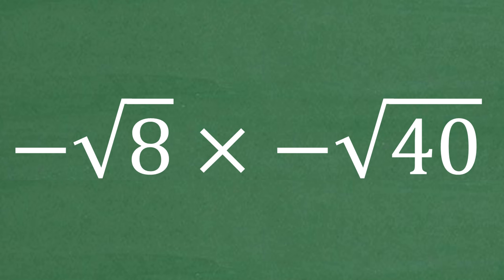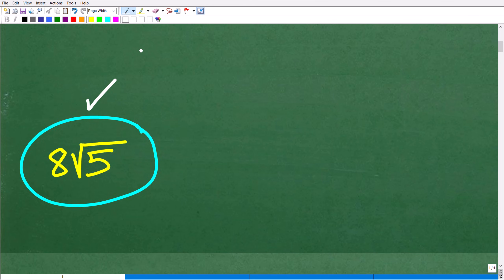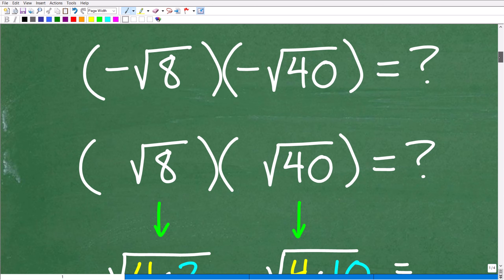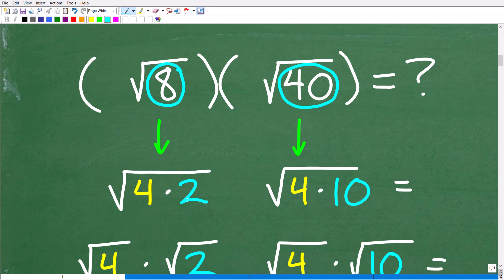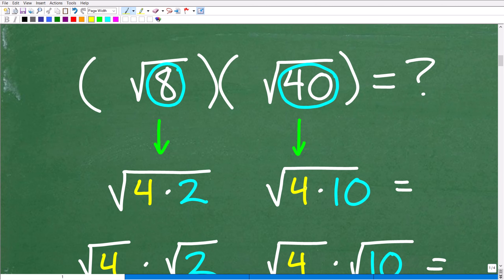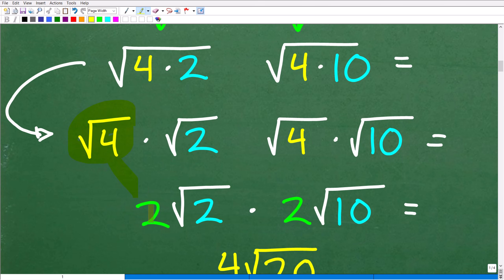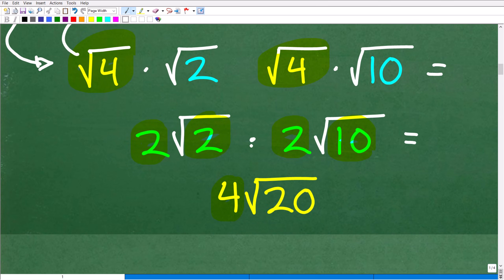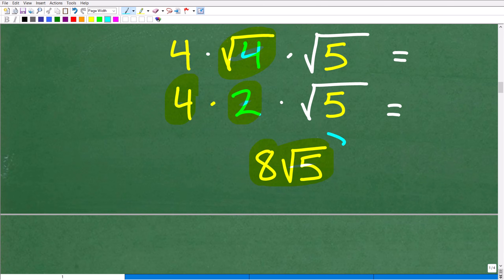Can You Multiply Square Roots? −√8 × −√40 Explained Step-by-Step!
Multiplying square roots can get confusing — especially when negative radicals are involved! In this lesson, John Zimmerman, Certified Math Teacher with decades of experience, shows you how to multiply:
−√8 × −√40
step-by-step using simple and powerful radical rules. You’ll learn how to simplify square roots, combine them properly, and understand what happens when negative signs interact.
💡 What You’ll Learn
• How to multiply square roots correctly
• How to simplify radicals like √8 and √40
• Why negative × negative gives a positive
• How to break radicals into perfect-square factors
• Common mistakes students make with radical multiplication
👨‍🏫 Who This Video Is For
✅ Pre-Algebra & Algebra Students
✅ Geometry Students Learning Radicals
✅ Homeschool Students
✅ Adults reviewing math skills
✅ GED, SAT, ACT, ASVAB, PRAXIS Test Prep

• HOMESCHOOL MATH
• COLLEGE MATH